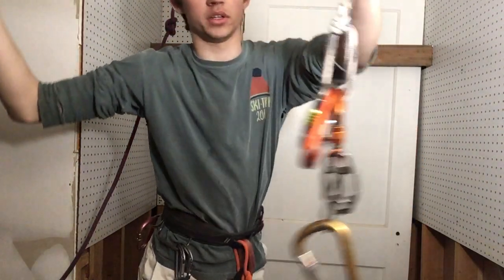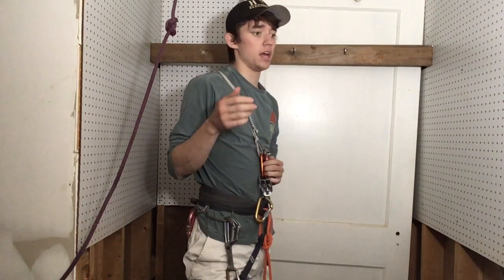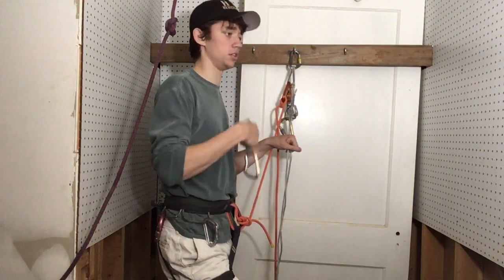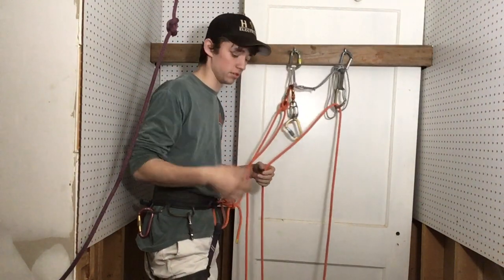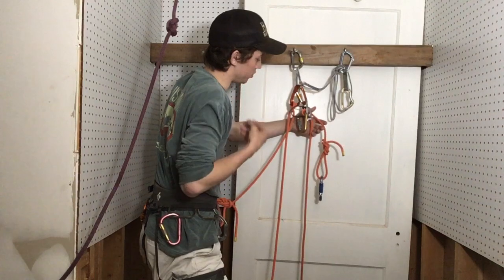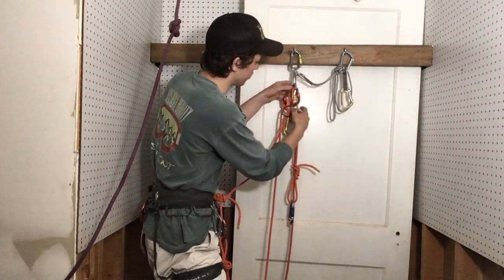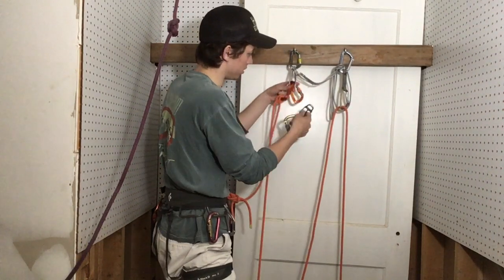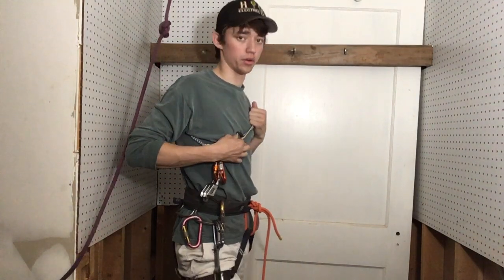Multi-Pitch Alternate Belay: Save Time with the Banshee Belay! An In-Depth How-To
The Banshee Belay is a means of quickly connecting yourself and your belay device (and by extension, your partner) to two strong, quality bolts. There is the increased risk of a nasty fall in the event that the main bolt fails. In the face of modern sport climbing bolts and their absurd reliability however, this is not seen as a major hazard.